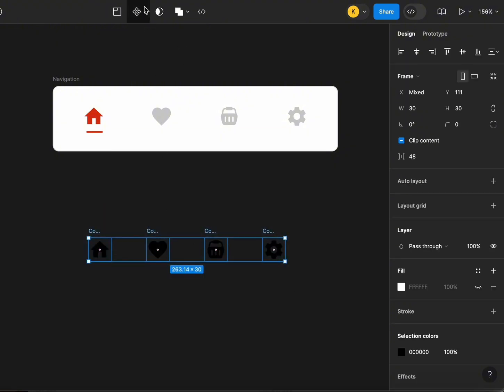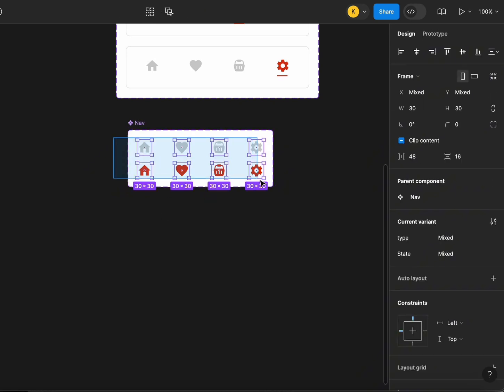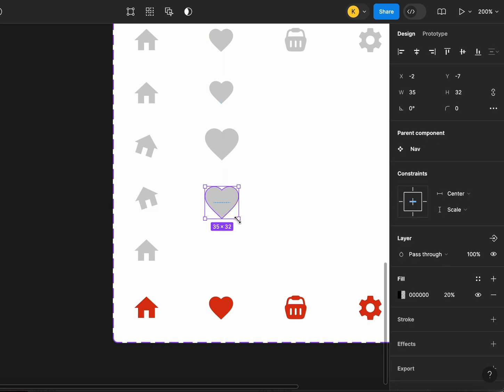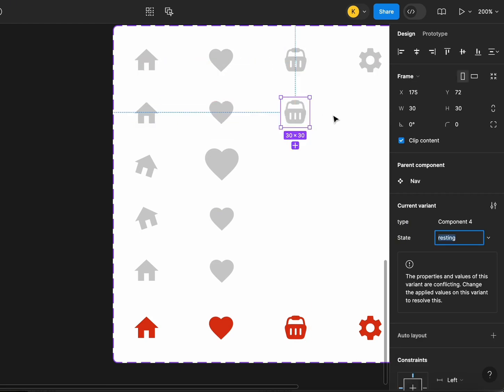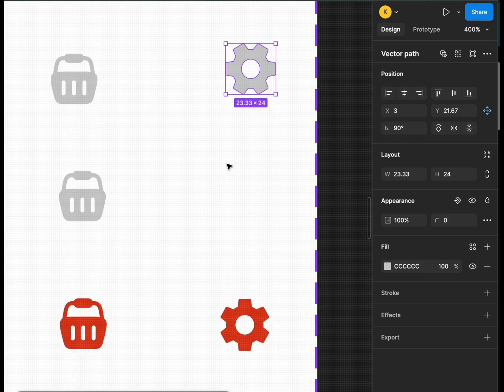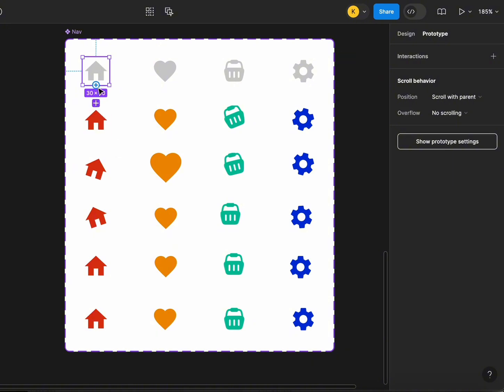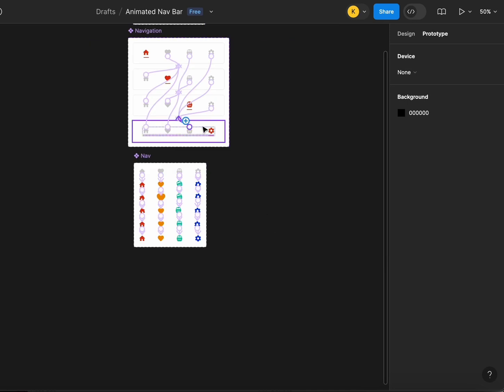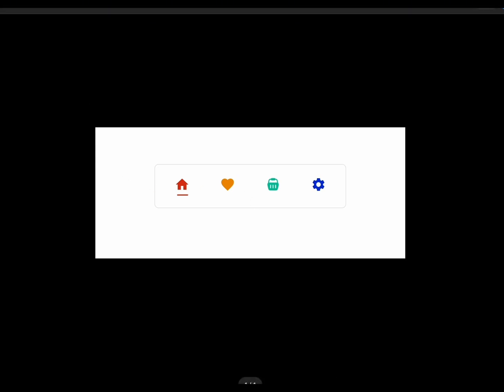How to Create a simple Animated Navigation Bar in Figma (Step-by-Step Tutorial)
In this Figma tutorial, I’ll show you how to design and animate a navigation bar with smooth transitions! Whether you’re a beginner or a pro, this easy-to-follow guide will help you create a stylish animated navigation bar that will elevate your UI design projects. Learn tips and tricks for prototyping animations, adding interactions, and making your designs more dynamic in just a few minutes.